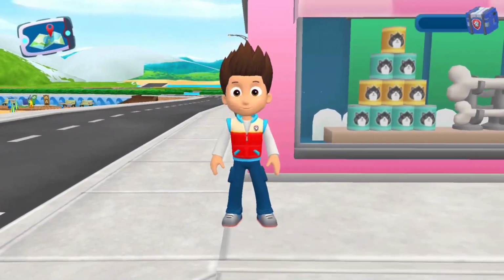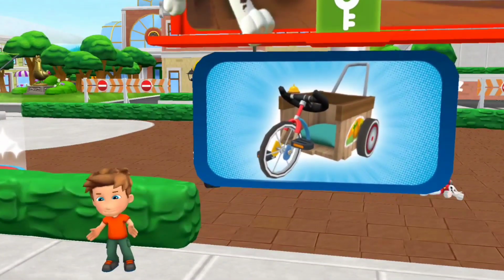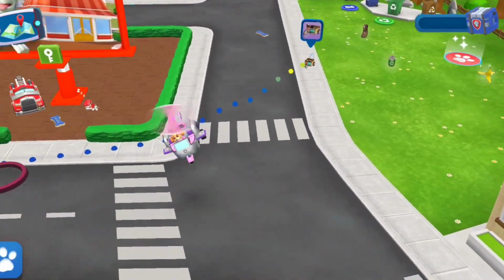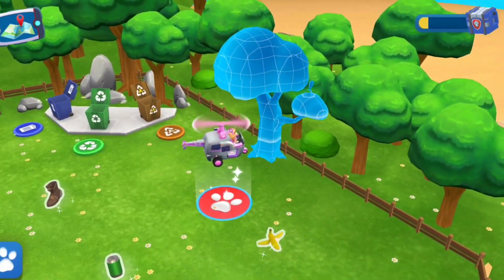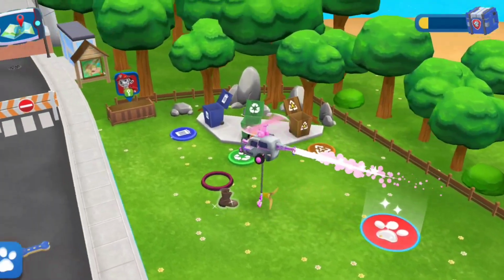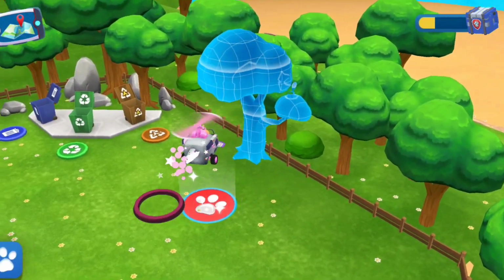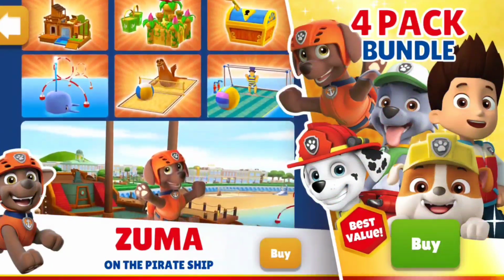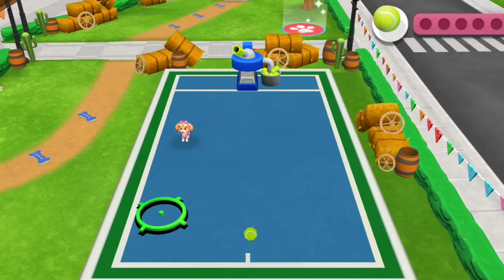Paw Patrol Rescue World gameplay #02: Skye helps Alex find his favorite super truck!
Playing Paw Patrol with Skye to help Alex find his favorite super truck! Skye is a fearless and smart Cockapoo who loves to take off in her helicopter or activate the wings in her pup pack. When kids hear Skye say signature catchphrase: “This pups gotta fly!,” they know she’s taking to the sky on a high-flying rescue mission!

Explore Adventure Bay like never before in PAW Patrol Rescue World!

Fun games designed for boys & girls in Pre school & Kindergarten! No job is too big, no pup is too small!

PLAY WITH YOUR FAVORITE PUPS – The Pups are ready to go! Ride around Adventure Bay with Chase, Skye, Marshall, Zuma and Rocky (More pups added soon!). Each pup has a special skill and vehicle for all your rescue needs.

SAFE & KID FRIENDLY - Kids games designed for preschool, kindergarten, elementary school boys & girls. Educational, engaging and fun games for kids to explore from their favorite TV, YouTube Kids & Netflix show! Easy game play to learn, for young children and toddlers aged 3-6. Parents and other family members can play along too!

Before you download this app, please note that it is free to try, but some options may only be available via in-app purchases. In-app purchases cost real money and are charged to your account. To disable or adjust the ability to make in-app purchases, change your device settings. This app may contain contextual advertising (including the option to watch ads for rewards) from Budge Studios regarding other apps we publish, from our partners and from third parties. Budge Studios does not permit behavioral advertising or retargeting in this app. The app may also contain social media links that are only accessible behind a parental gate.

Characters

Chase
Using his police truck and megaphone, this German Shepherd is an athletic natural leader who likes to take charge. Chase may be on the case, but he has to watch out for cats and feathers because he’s allergic.

Marshall
From the firehouse to his fire truck, Marshall is a Dalmatian who is all action, easily excited, and the clumsy one of the group. The pups will always hear Marshall say, “I’m okay!”

Skye
Skye is a fearless and smart Cockapoo who loves to take off in her helicopter or activate the wings in her pup pack. When kids hear Skye say signature catchphrase: “This pups gotta fly!,” they know she’s taking to the sky on a high-flying rescue mission!

Rubble
Rubble is a loveable English bulldog that knows all about skateboards and snowboards. He loves to get dirty then jump into a bath. There’s no job Rubble’s construction digger can’t scoop up!

Rocky
Rocky is a mix-breed pup that always has handy resources. He’s an enthusiastic recycling pup with a thousand ideas and tools inside of his pup pack.

Ryder
Ryder is the leader, rescuer, and teacher of the pups. He has heart, a can-do-spirit and the skills PAW Patrol needs to get the job done! During rescues you can catch Ryder on his hi-tech jet ski that transforms into an ATV and a snowmobile.